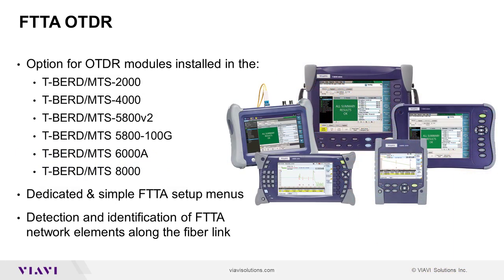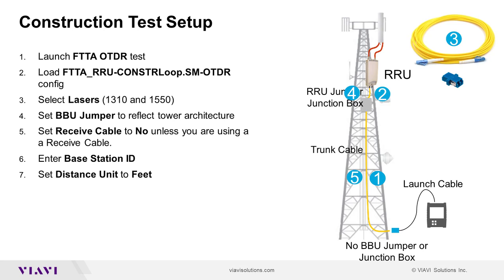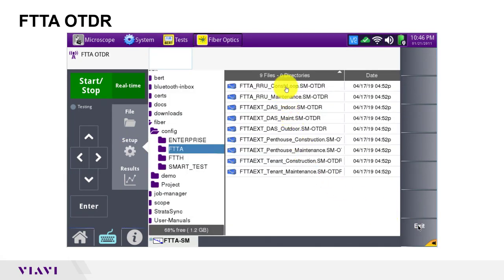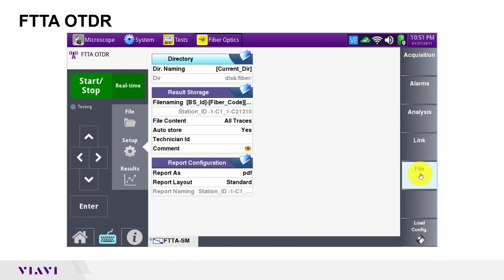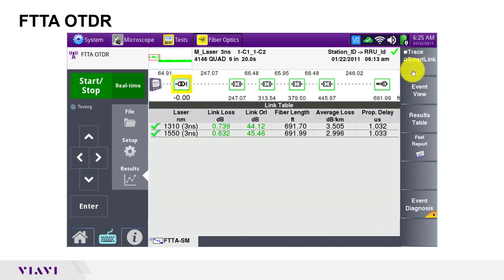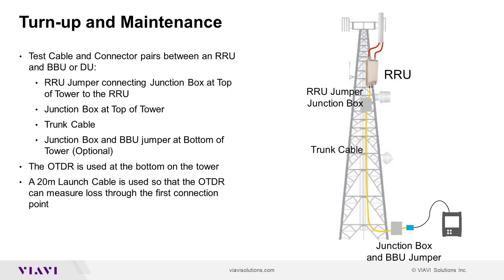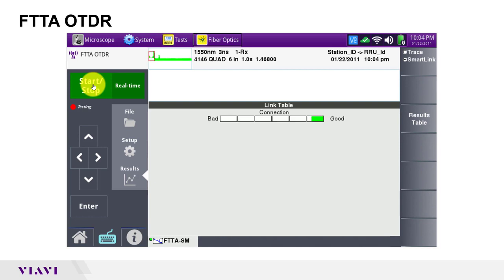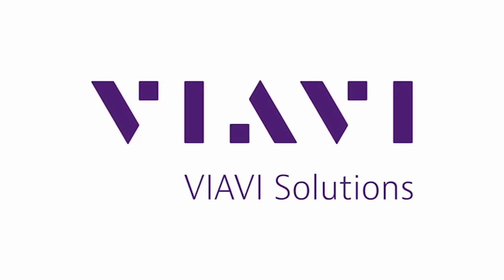VIAVI T-BERD/MTS 5800: FTTA OTDR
Learn how to conduct an FTTA OTDR test using the T-BERD 5800.